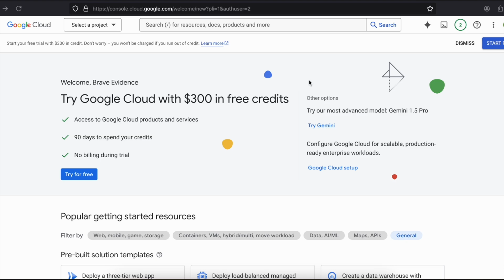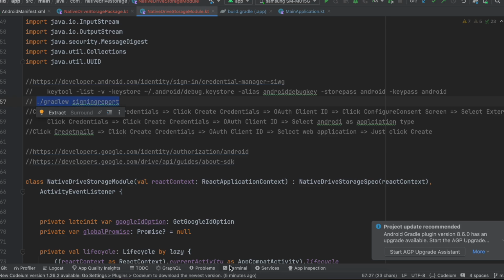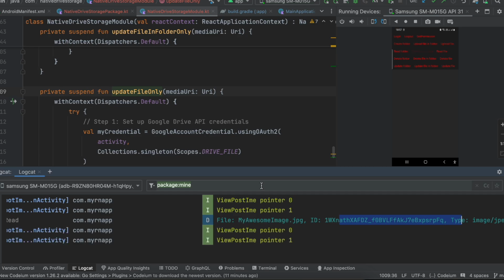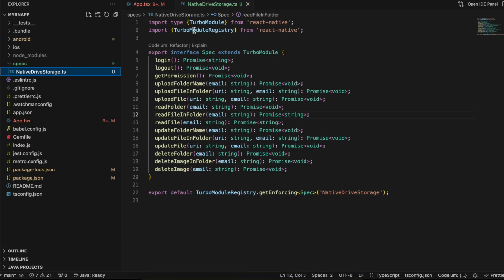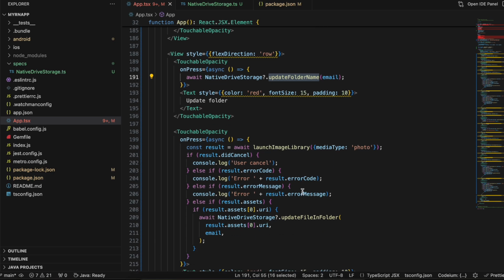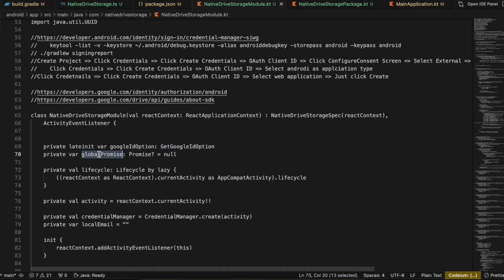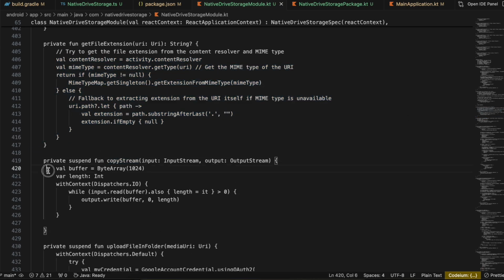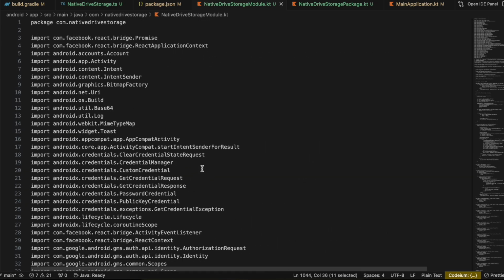How to Perform CRUD Operation in Google Drive without FileID with Credential Manager in React Native